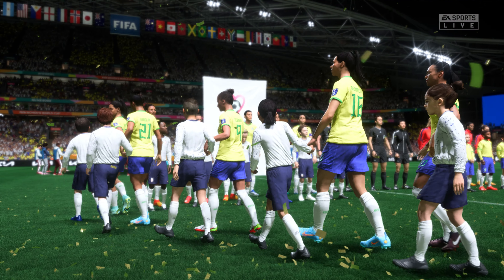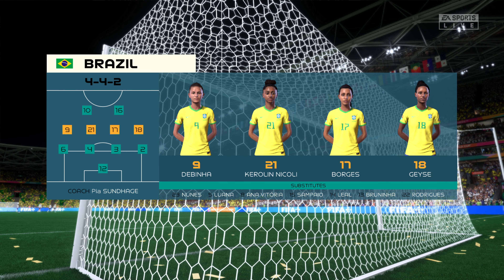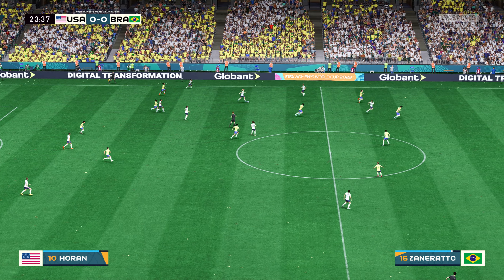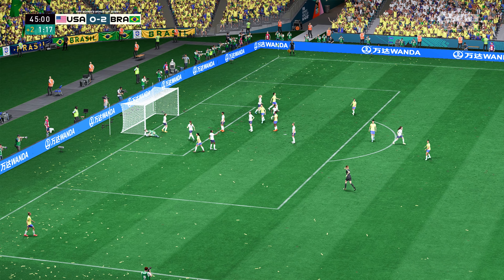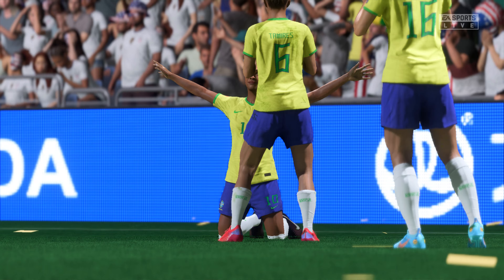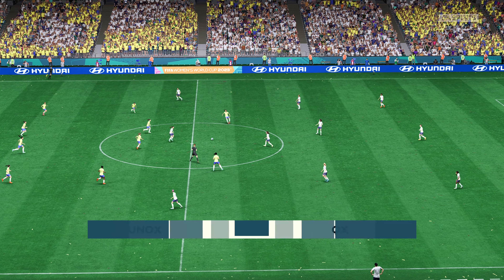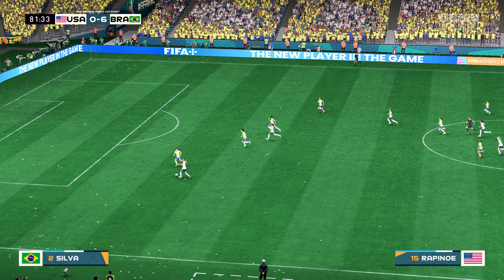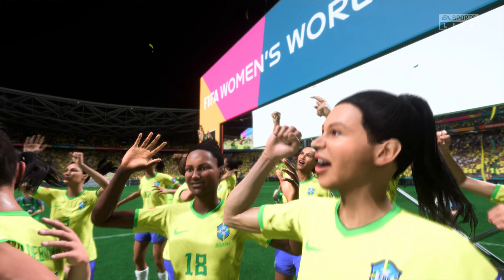USA vs BRAZIL - Final Women's World Cup - FIFA 23 Full Match | PC Gameplay